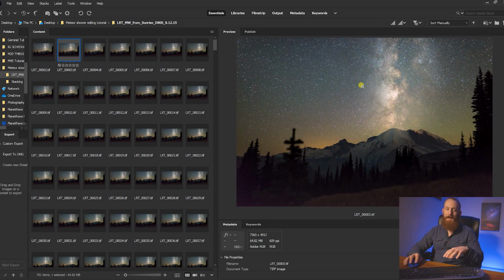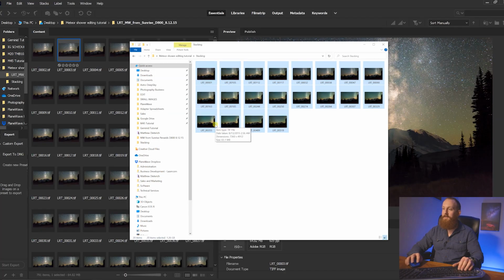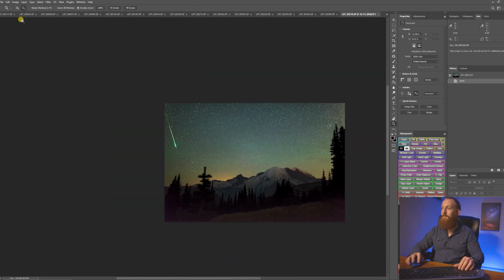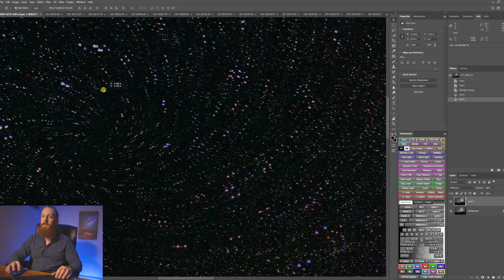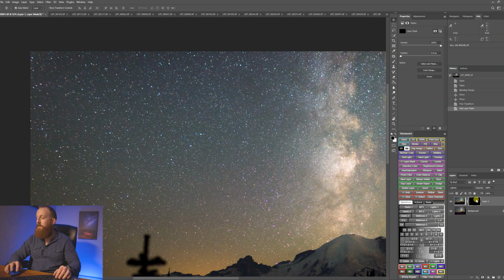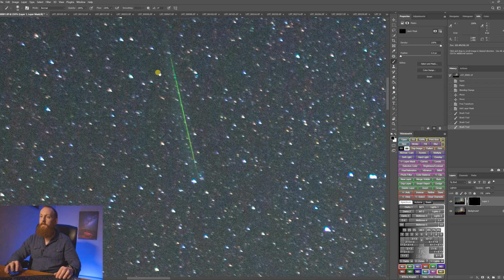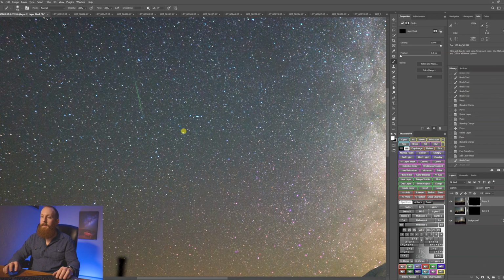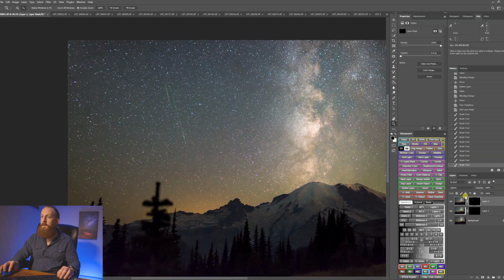How to edit METEOR SHOWER astrophotos!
In this tutorial you will learn how to improve your meteor shower astrophotography post processing skills!

The Geminid Meteor shower peaked in the early morning on December 14th, 2020. I hope this tutorial can be of help for those who had clear skies and are looking to up their meteor shower astrophotography editing game!

Recommended equipment for meteor showers:

DSLR or mirrorless camera, wide angle 14mm or 24mm lens, sturdy tripod, and an intervalometer. For more advanced techniques try using star tracker for longer tracked exposures during the meteor shower!